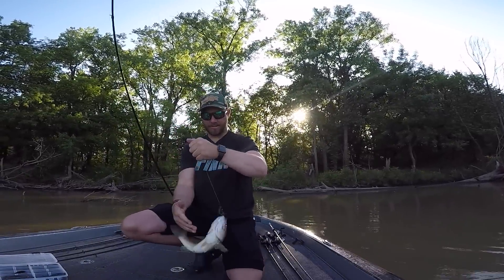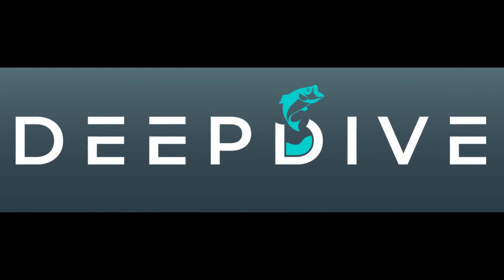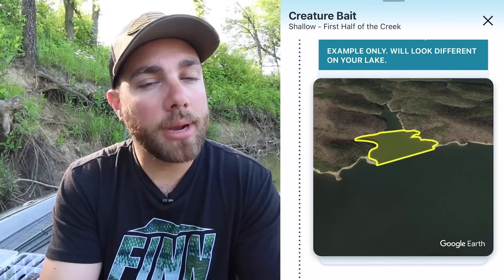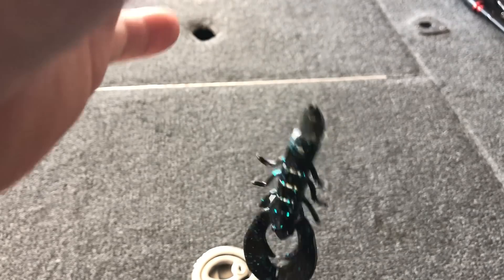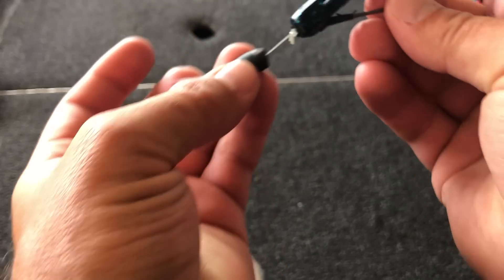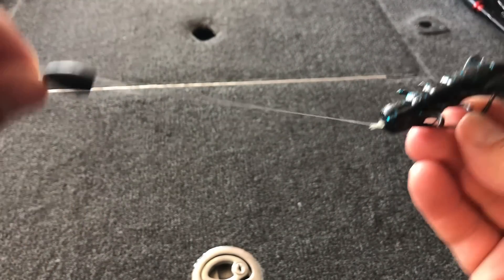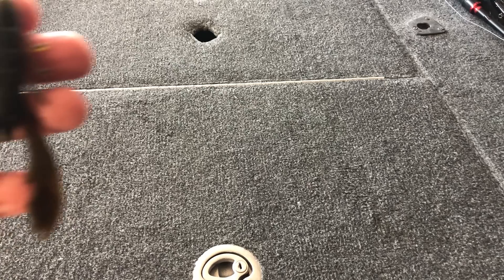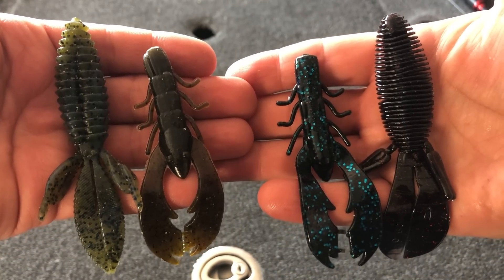WOOD Flippin' MISTAKES We All Make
Catching bass by flipping wood cover is really as close as hand to hand combat gets with bass. In this video I break down a few mistakes a lot of anglers make while flippin wood!